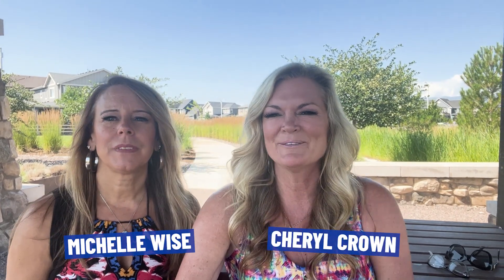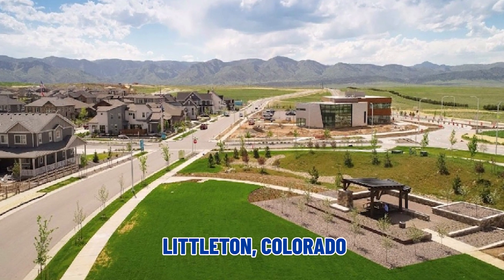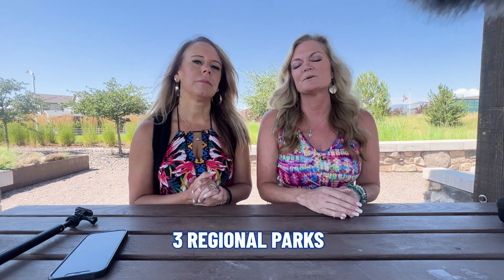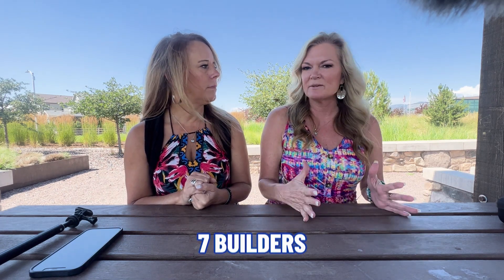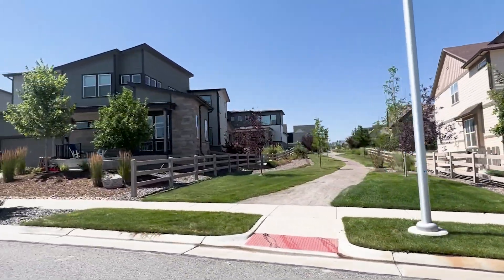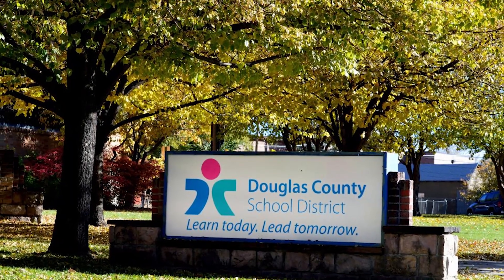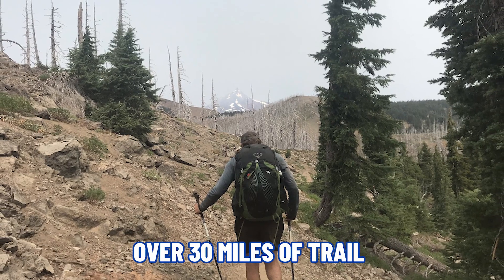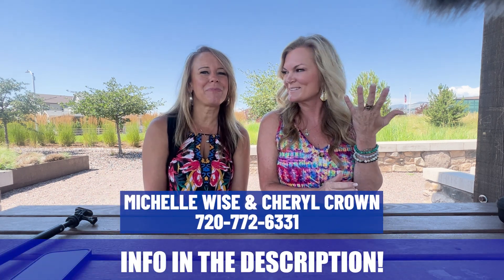Exploring Sterling Ranch CO: A Master Plan Community In Denver Colorado | Living In Denver Colorado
Are you thinking about moving to Denver Colorado? Let’s explore Sterling Ranch, a master-planned community in Denver Colorado today!
Welcome to a picturesque day in Denver  Colorado, where we're about to take you on a journey through the captivating master-planned community of Sterling Ranch Colorado. If you're seeking insights into living in Denver Colorado or considering relocating within this vibrant city, you've landed in the right place. As residents ourselves, we're here to provide you with an insider's perspective on all things Denver Colorado.
Sterling Ranch Colorado isn't just another community; it's a meticulously planned masterpiece located in Littleton, Colorado. A master plan community, as the name suggests, is thoughtfully crafted in its entirety. Unlike piecemeal developments, Sterling Ranch Colorado was conceived on paper, incorporating not only homes but also commercial spaces, retail shops, and more. It's a holistic approach designed to cater to the diverse needs of its residents.
Sterling Ranch Colorado is nestled within the renowned Douglas County School District, providing access to high-performing schools. Additionally, the plan to introduce charter schools enhances educational options for residents. Notably, the neighborhood is slated to have its dedicated school, offering convenience and quality education within the community.
I’d love to help you make a smooth move to Denver Colorado!
00:00 - Intro to Exploring Sterling Ranch CO
01:07 - Sterling Ranch CO Overview
02:13 - Amenities in Sterling Ranch CO
04:22 - Community Center in Sterling Ranch CO
05:27 - Price point in Sterling Ranch CO
07:30 - Wrap up to Exploring Sterling Ranch CO
🤔Thinking of Moving to Denver Colorado?
This channel is all about living in Denver Colorado , moving to Denver CO, and relocating to Denver Colorado. We also cover living in the Denver Colorado suburbs, moving to the Denver CO suburbs, and relocating to the Denver Colorado Suburbs.

If you want to know everything about eating, sleeping, working, playing, the good, and the bad of living in Denver Colorado, then subscribe▶ and tap the bell🛎 for notifications so you can be the first to know about the current market in Denver CO.😁

We get calls and emails everyday of people just like you, looking for help on making their move to Denver Colorado and we absolutely love it.😍 Whether you are moving in 9 days or 90 days, give us a call☎, shoot us a text📝, or send us an email📨 so we can help you make a smooth move to Denver Colorado.